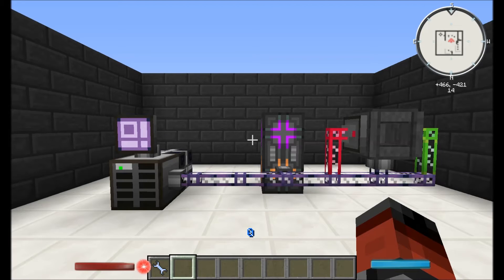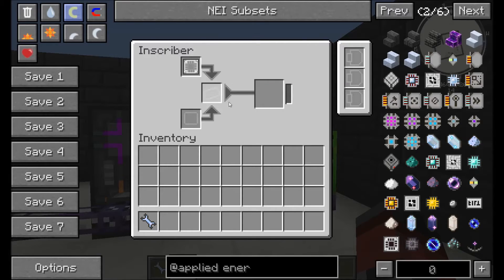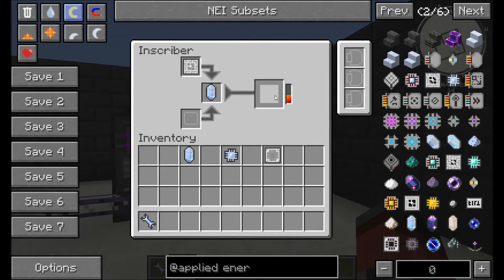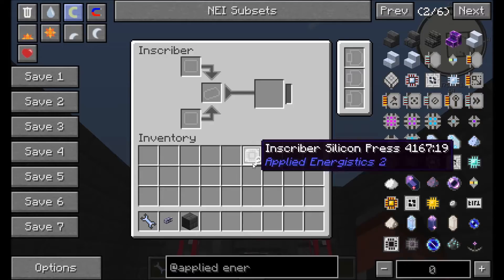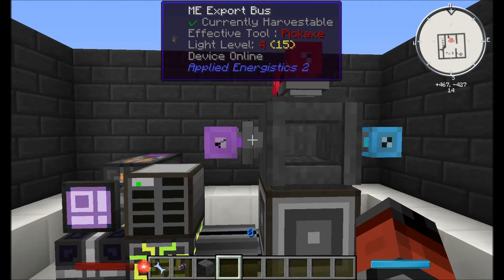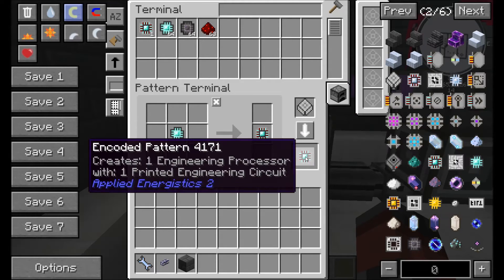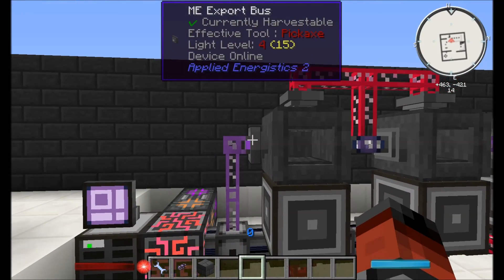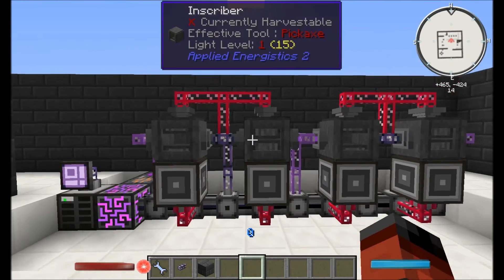Minecraft FTB Applied Energistics 2 Tutorial - Inscriber Automation with AE2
A video tutorial for Applied Energistics 2 mod using the ATLauncher, that will show the process of setting up automation for the inscribers to produce all processors.

A comment and like would help lots.